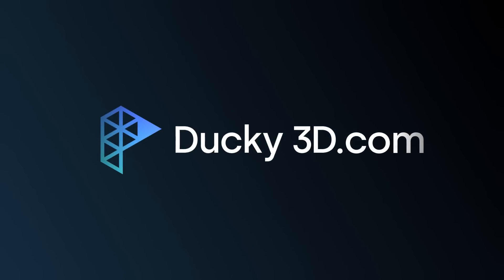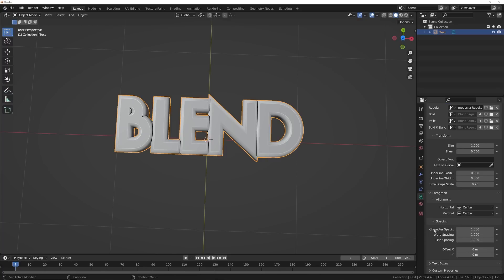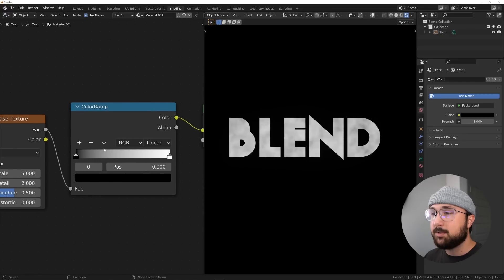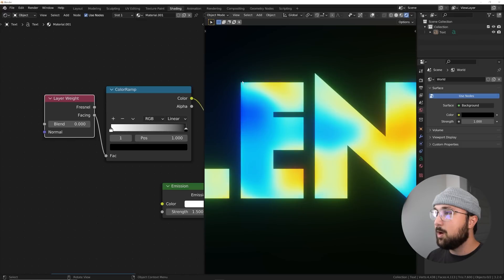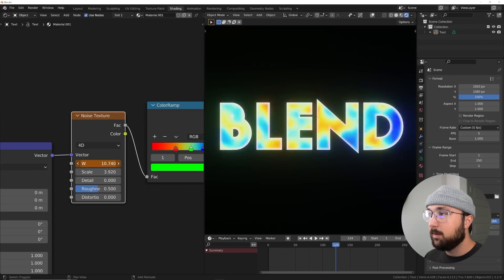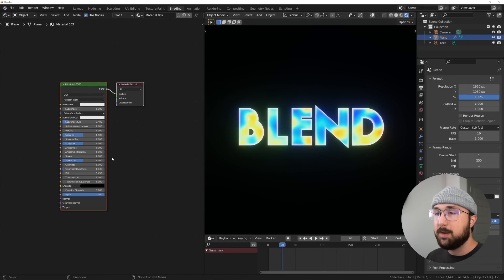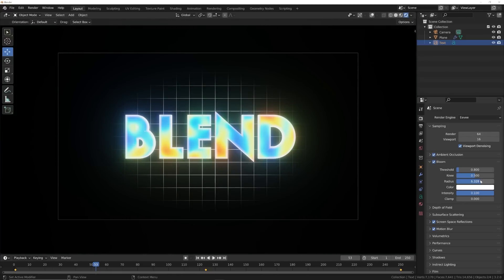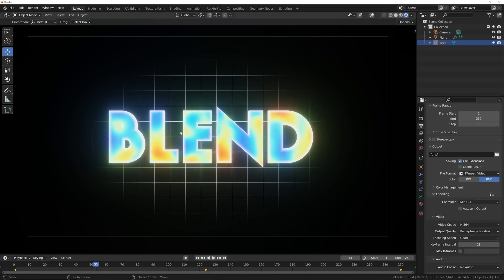Create a Vibrant Retro Text Animation in Eevee (Blender Tutorial)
In this Blender tutorial we will be creating a text animation with a vibrant retro style!